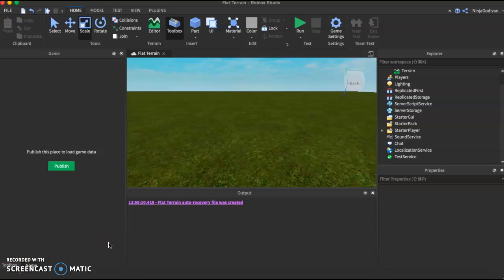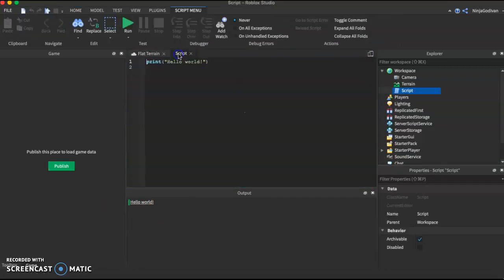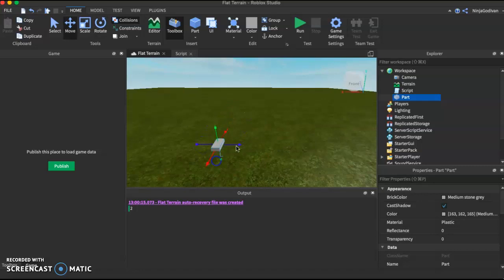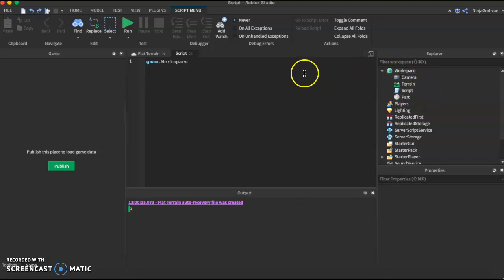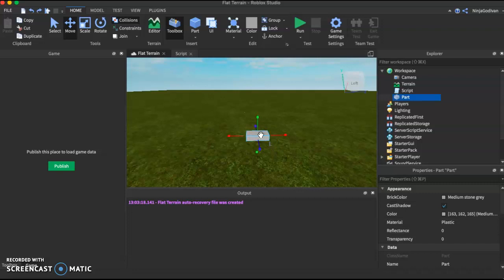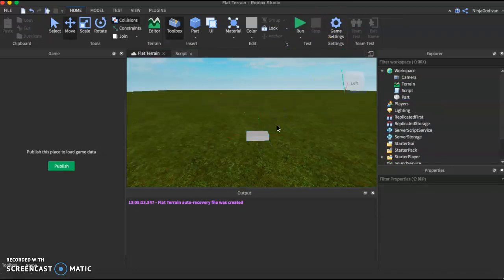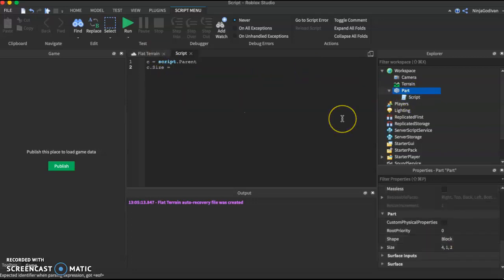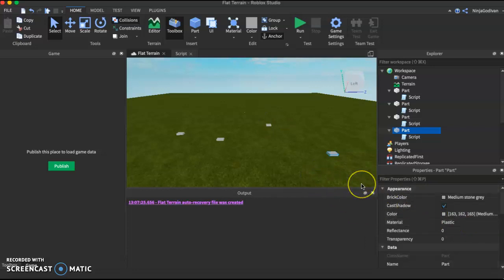Roblox Lua (Beginner) #1: Basic Scripting and Modifying Parts